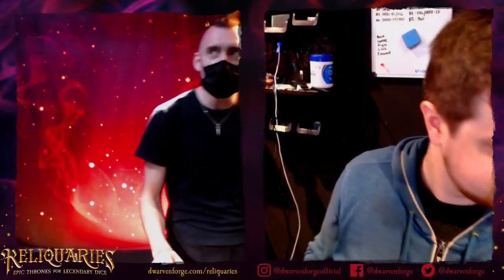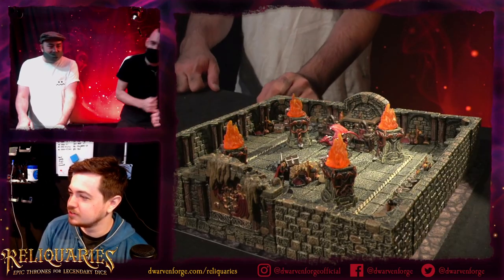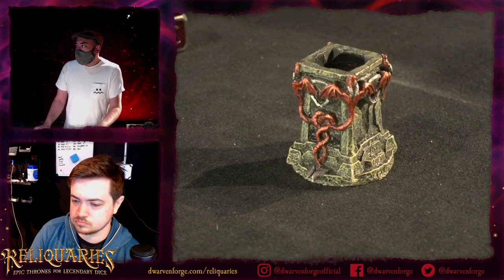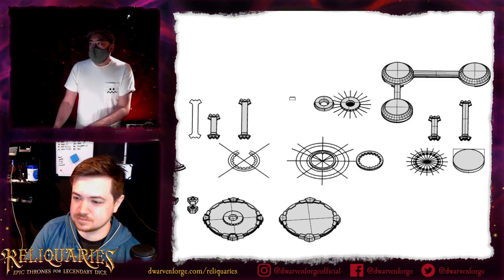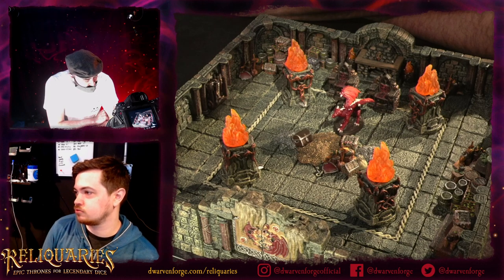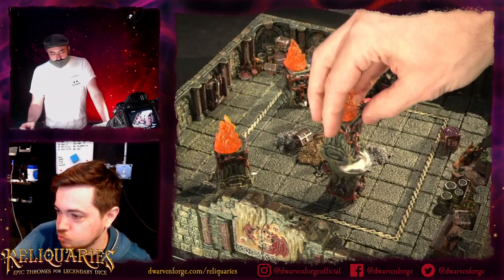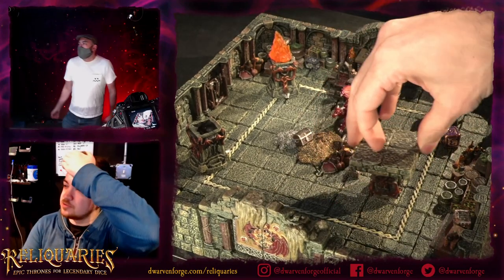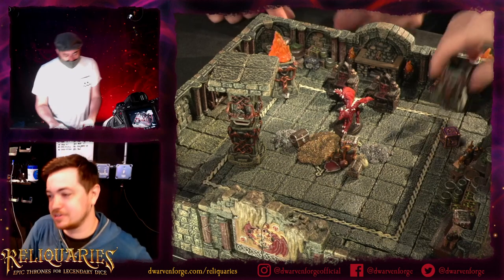Creating Reliquaries: Ability Tracker Deep Dive (Nov. 10, 2021)